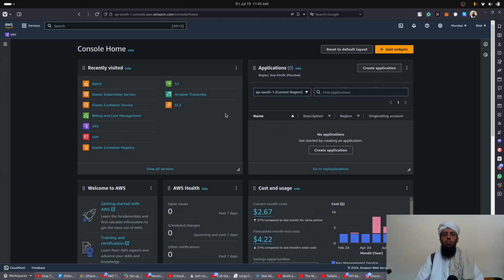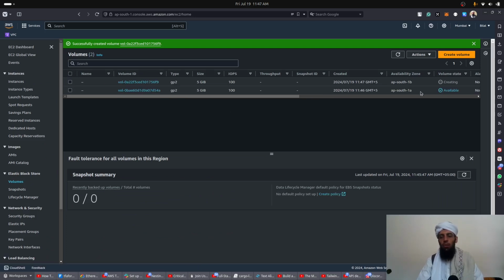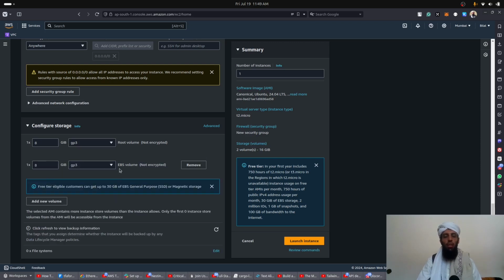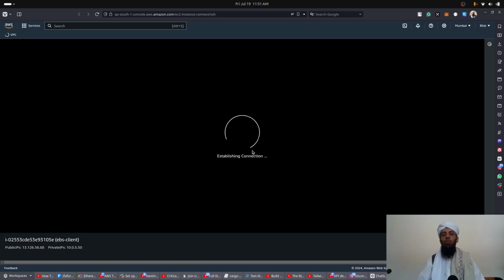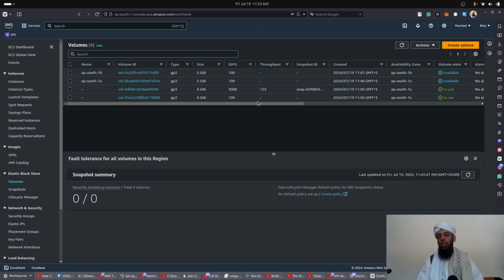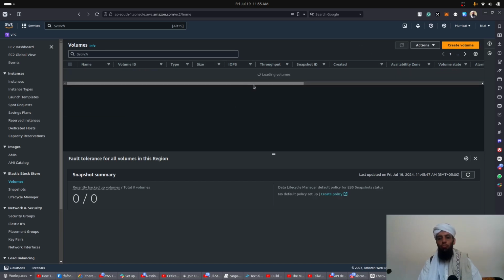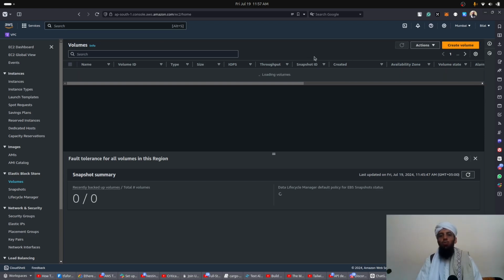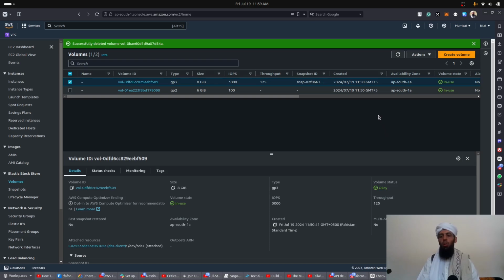Attach the EBS Volume to EC2 Instance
In this video, I am going to talk about creating the EBS volume and attaching it to the EC2 Instance